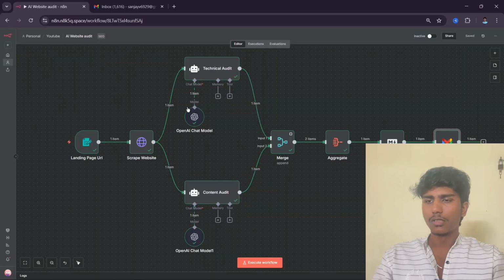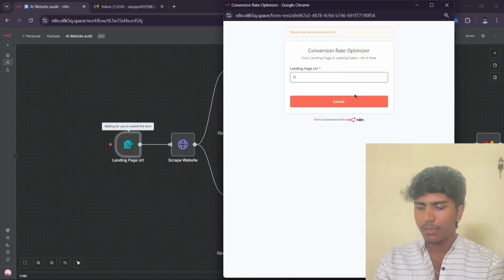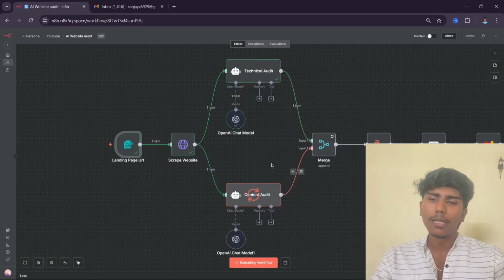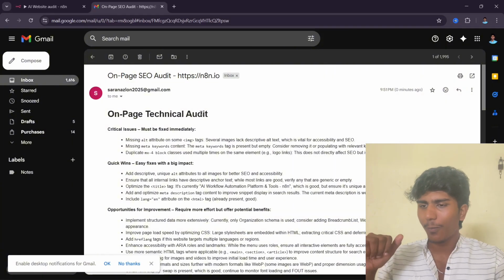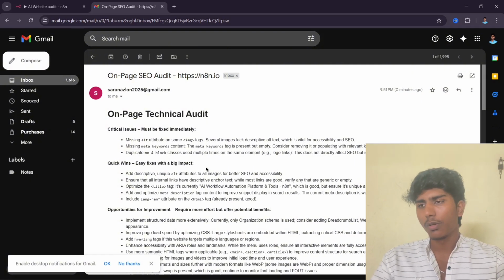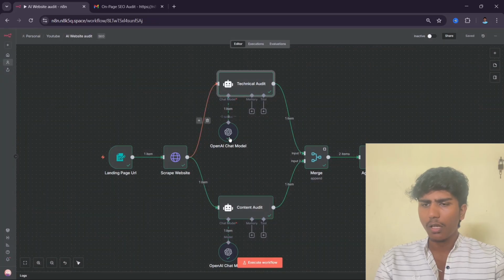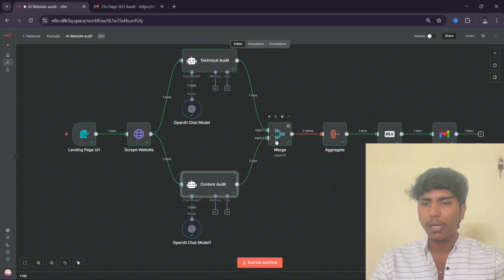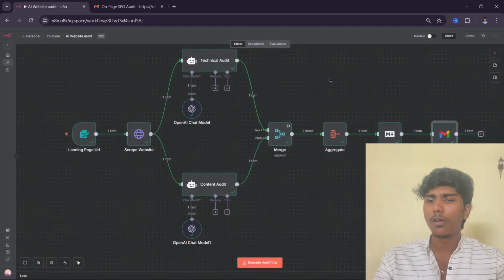Website Audit Automation in n8n (No Code Setup)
In this video, I’ll show you how to automate a full website audit — both content and technical — using n8n.
No more running multiple tools manually — this workflow handles everything for you!

You’ll learn how to:
✅ Fetch website data automatically
✅ Check for broken links, missing meta tags, and SEO issues
✅ Analyze content quality (titles, word count, keywords)
✅ Send a complete audit report via email or Google Sheet

By the end, you’ll have a working n8n workflow that performs a professional-level website audit — completely automated.

Follow for more automation tutorials & AI workflows 🚀